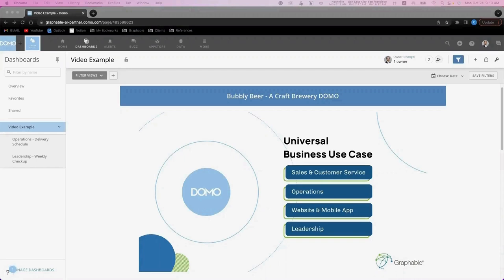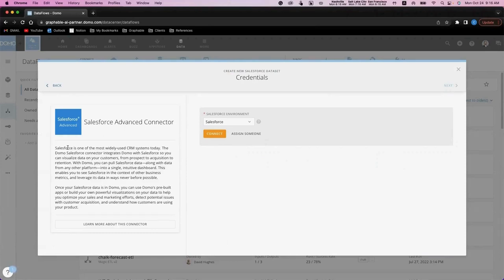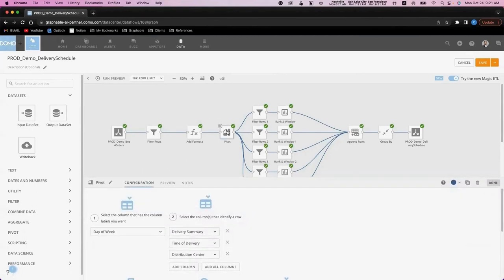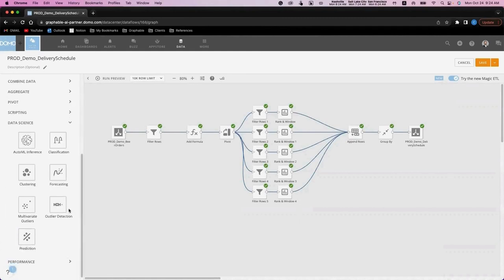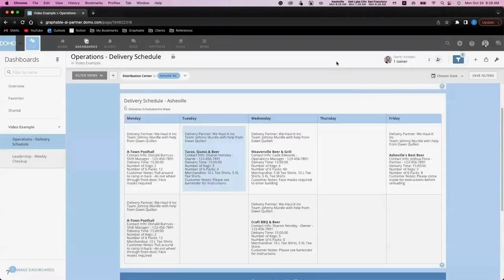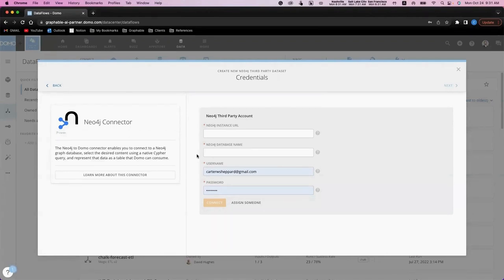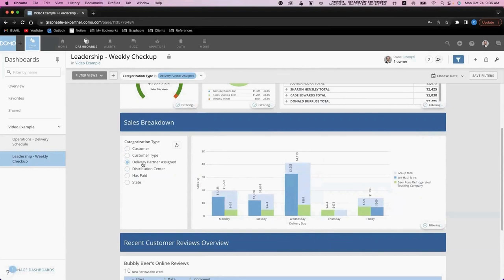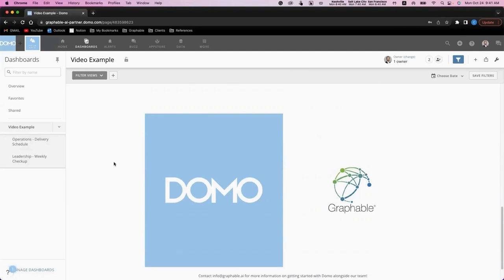Domo Demo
Graphable delivers insightful graph database such as Neo4j consulting / machine learning (ml) / natural language processing (nlp) projects as well as graph and Domo consulting for BI/analytics, with measurable impact. We are known for operating ethically, communicating well, and delivering on-time. With hundreds of successful projects across most industries, we thrive in the most challenging data integration and data science contexts, driving analytics success.

➤ What is a Graph Database?
What is Neo4j (Graph Database)?

Want to find out more about our Hume consulting on the Hume (GraphAware) Platform? As the Americas principal reseller, we are happy to connect and tell you more.

We would also be happy to learn more about your current project and share how we might be able to help.
We can discuss Neo4j pricing or Domo pricing or any other topic. We look forward to speaking with you!

We are known for operating ethically, communicating well, and delivering on time. With hundreds of successful projects across most industries, we thrive in the most challenging data integration and data science contexts, driving analytics success.